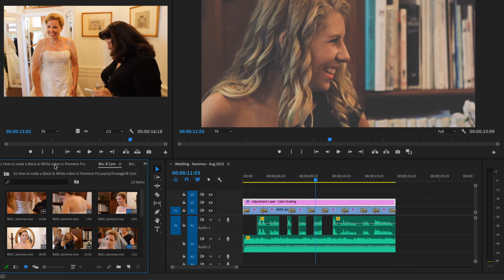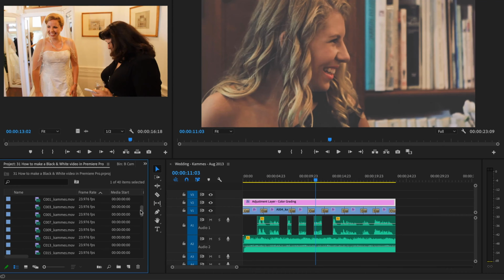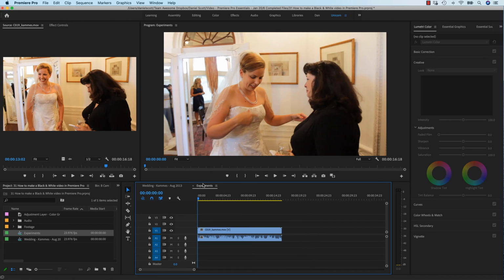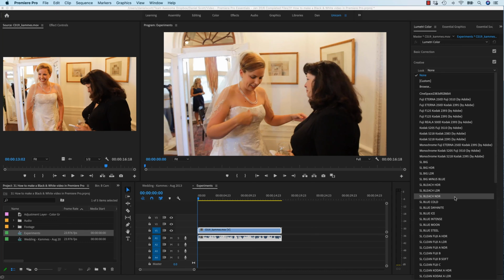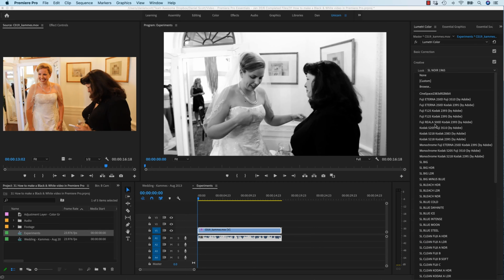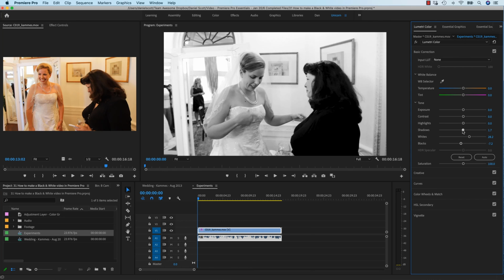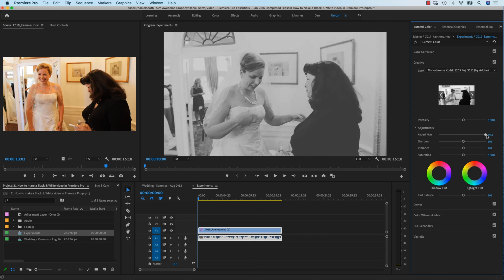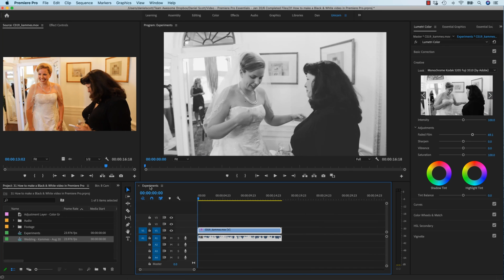How to Make a Black & White Video in Premiere Pro EASILY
How to make black & white videos in Adobe Premiere Pro

Learn how to make a Black & White video in Premiere Pro Easily!